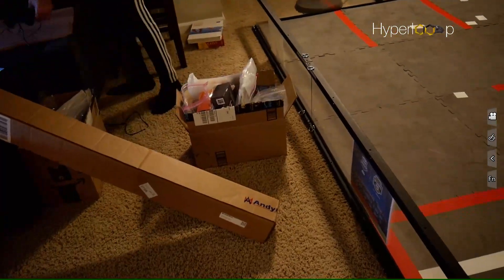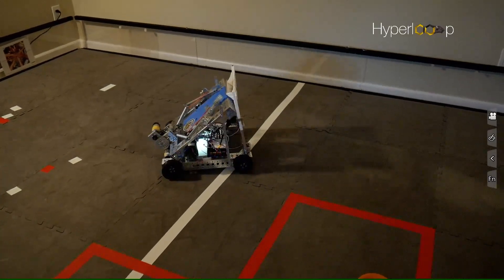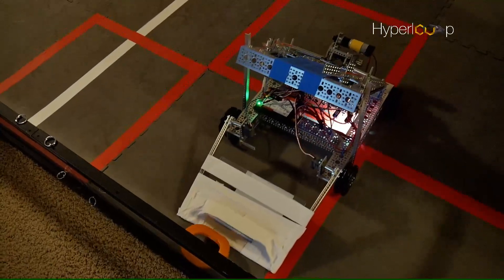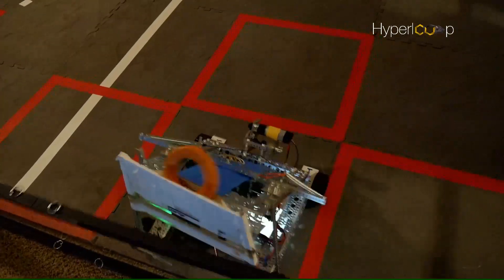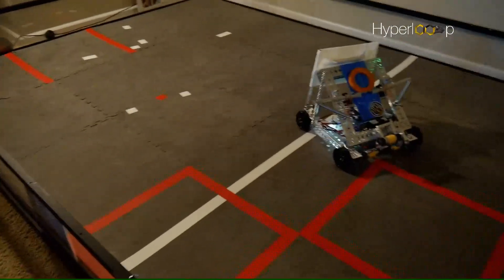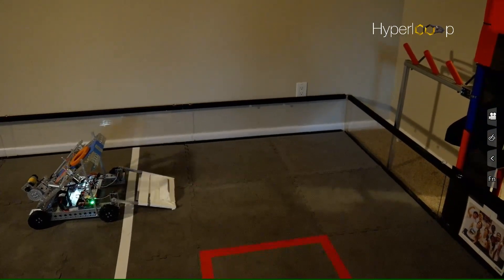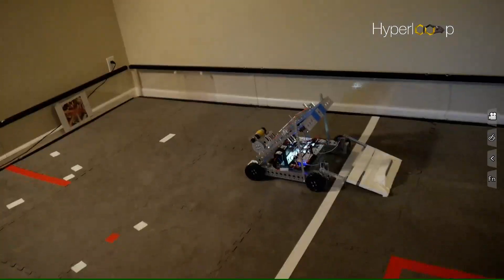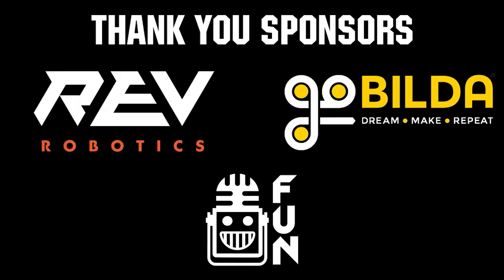Team CU Hyperloop Robot Demo ULTIMATE GOAL FTC UNIVERSITY Challenge